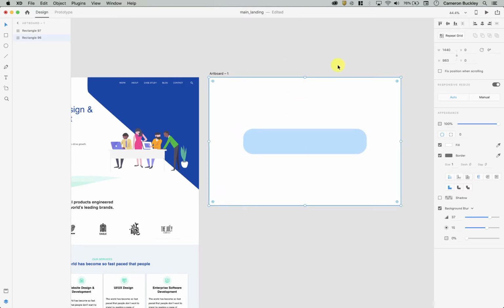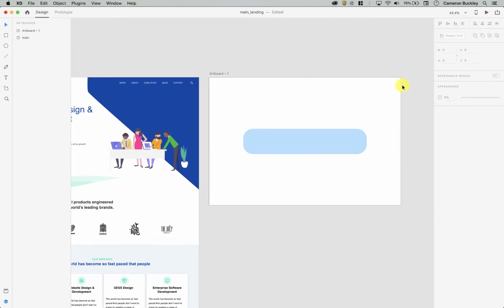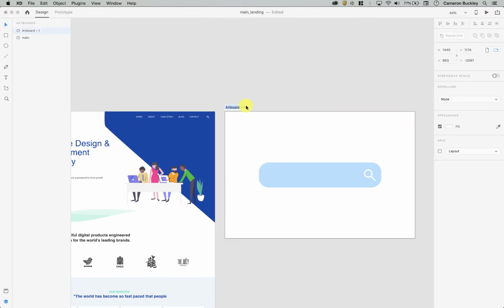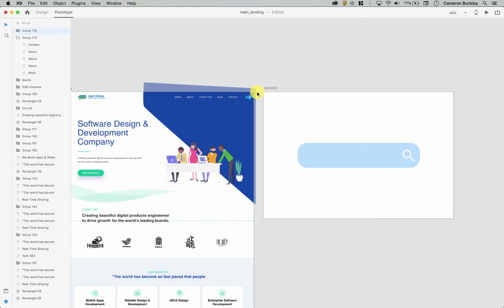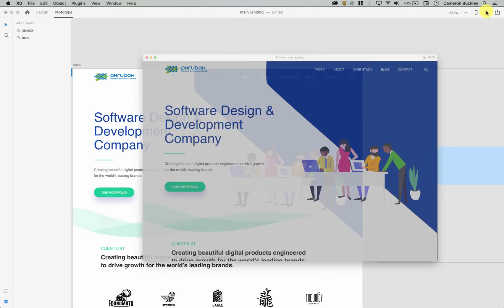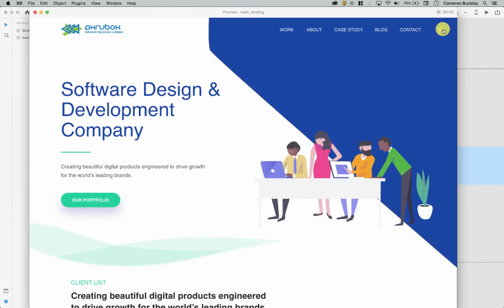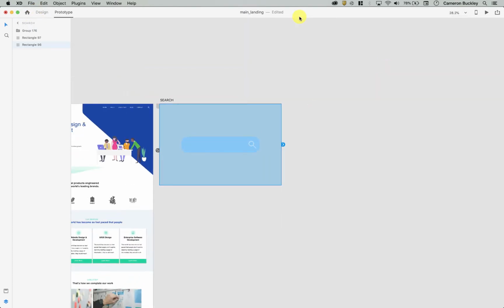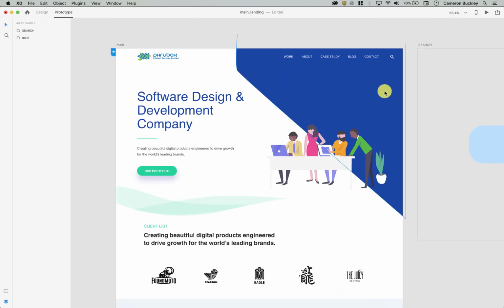Intro to Web Design 028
Overlays